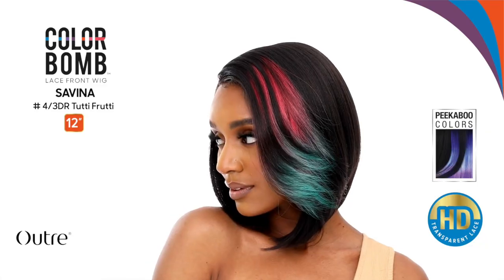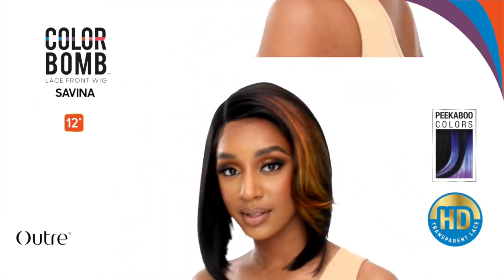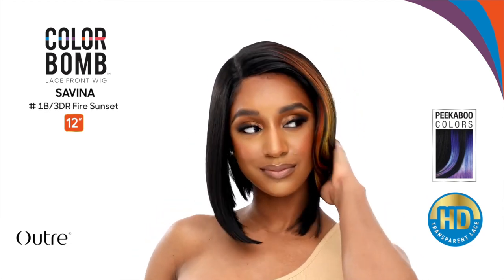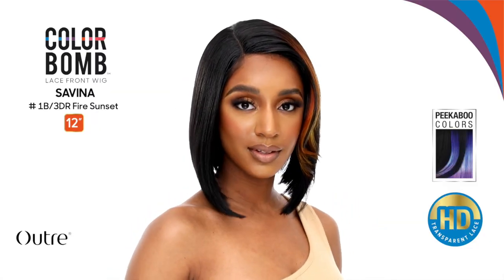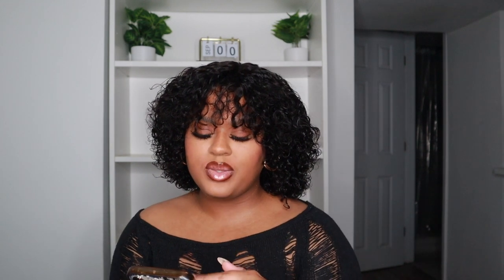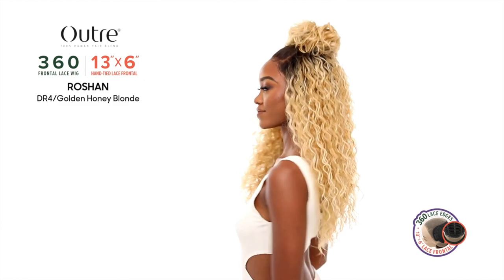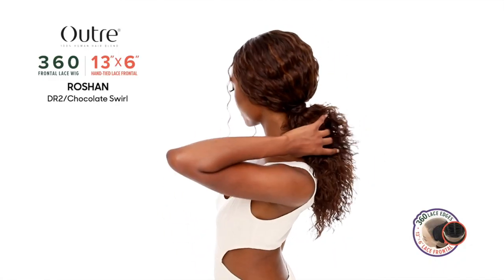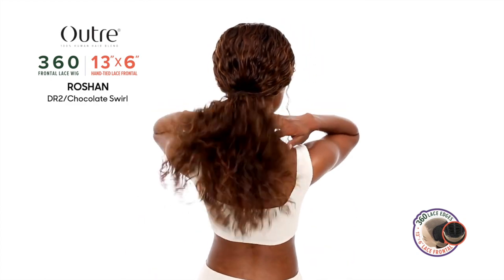360 LACE FRONTAL UNITS FROM OUTRE 🤯 NEW SYNTHETIC WIG RELEASES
++ open me ++

What's up COURTCREW! Today, I am doing another new wig releases video featuring new synthetic wigs from Outre. Which units are you copping? Let me know below!

WIGS I MENTIONED -

Camera I Use: Canon G7x
Editing Software I Use: iMovie
Lighting: Ring Light
Location: DMV

PHIL 4:13

 outre kalinda outre savina outre oceane courtney jinean bangs courtney jinean latisha